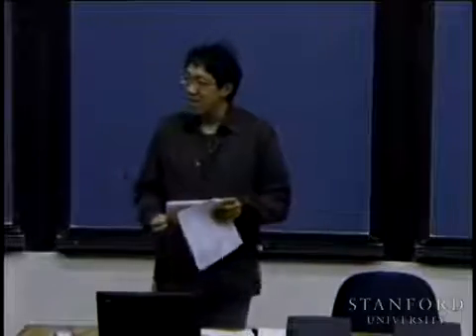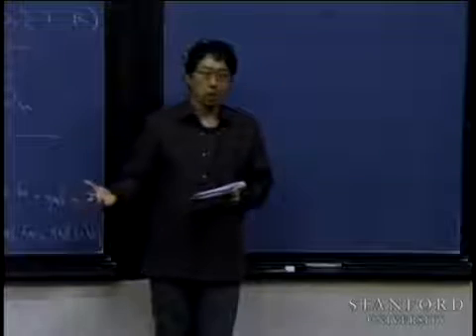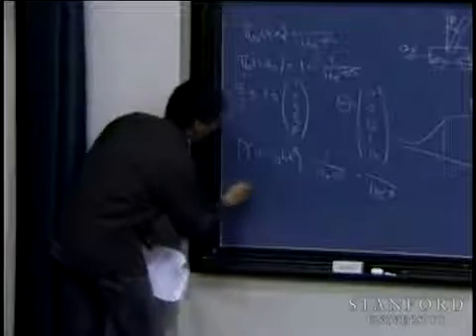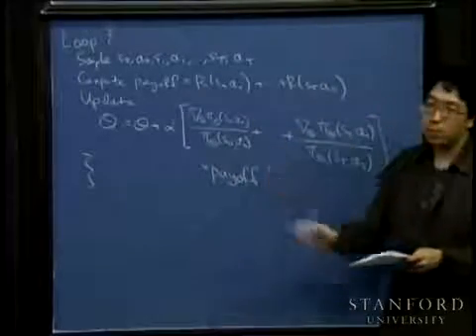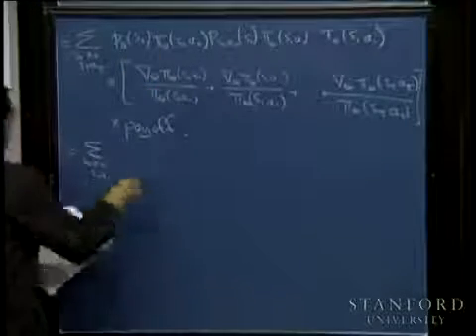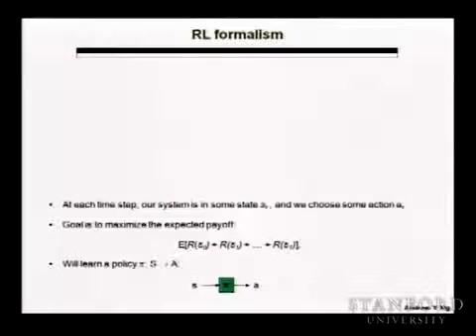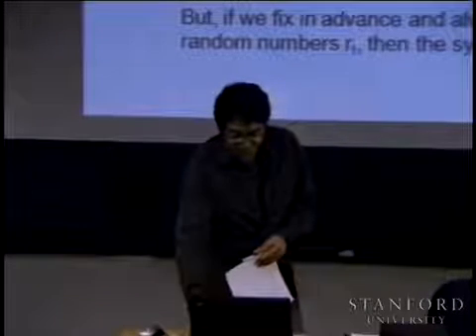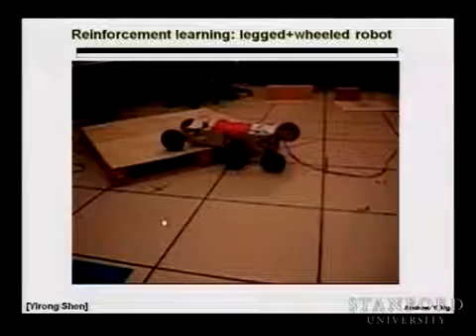Lecture 20 - Machine Learning (Stanford)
Lecture by Professor Andrew Ng for Machine Learning (CS 229) in the Stanford Computer Science department. Professor Ng discusses POMDPs, policy search, and Pegasus in the context of reinforcement learning.